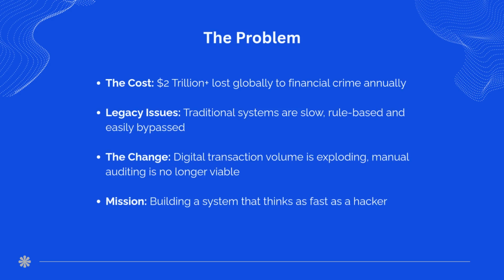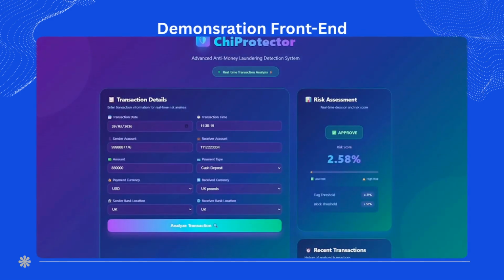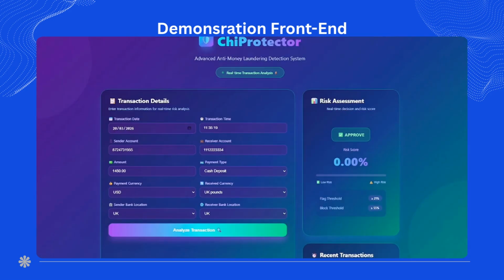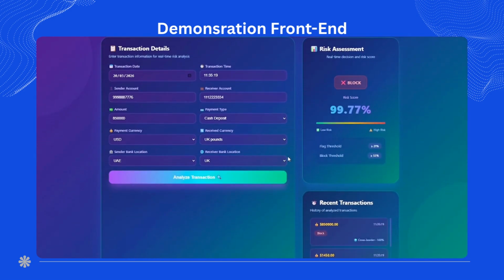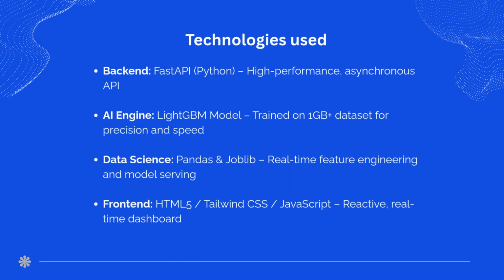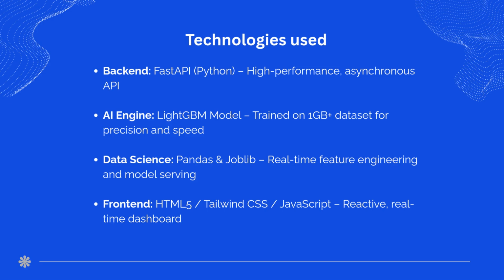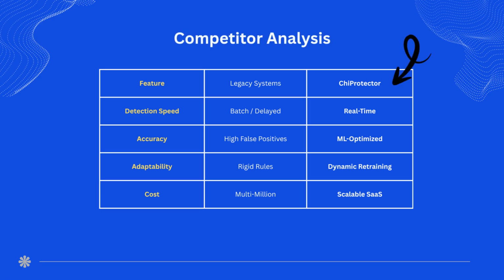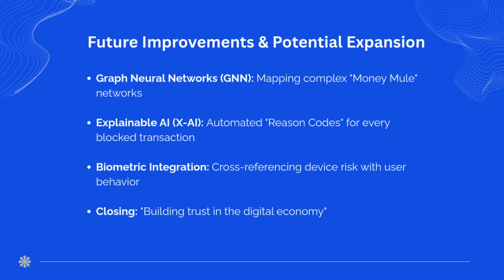VHACK2026_zXamSolution_VHACKProject VHACK2026 CacheTheSpark VHACK usm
ChiProtector is an intelligent, real-time Anti-Money Laundering and fraud detection system designed to protect the digital economy. As transaction volumes explode globally, traditional rule-based systems are no longer enough. Our solution leverages Machine Learning to identify suspicious behavioral patterns and transaction velocities in milliseconds.